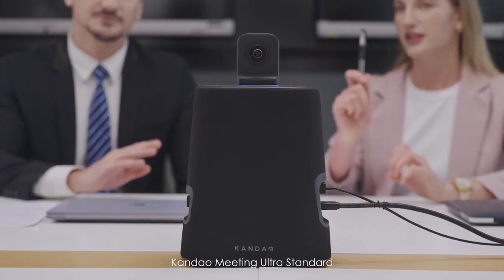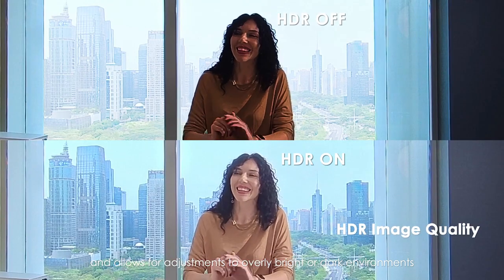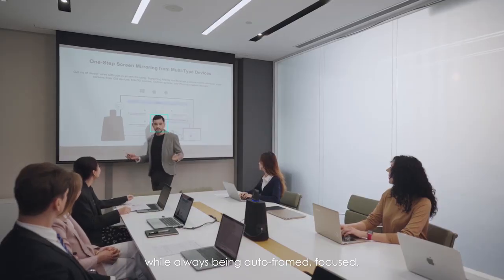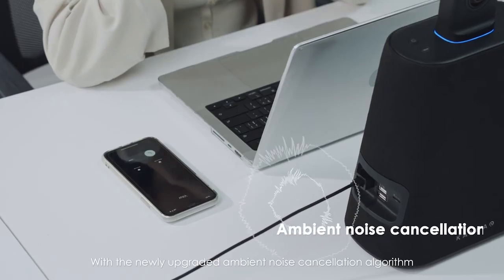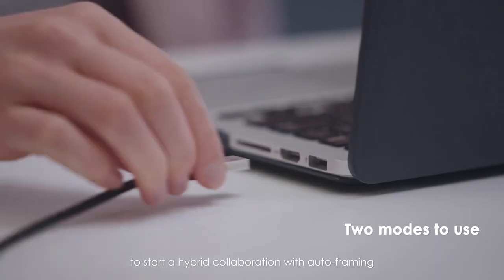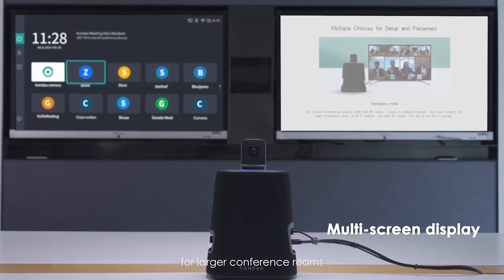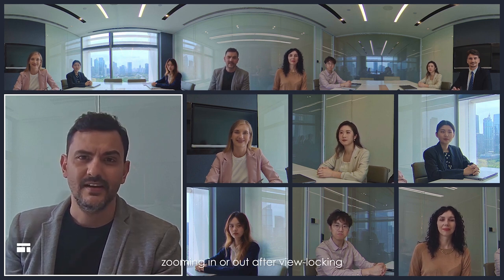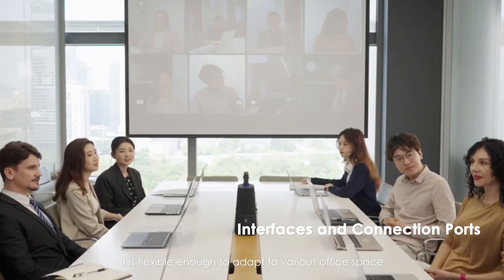Kandao Meeting Ultra Standard | 360° 4K AI Conference System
Kandao Meeting Ultra Standard - The new Standard in Video Conferencing

Shop für Filmemacher (DE):

Shop for Filmmakers (EN):

Kandao Meeting Ultra Standard is a 4K all-in-one AI 360 conference camera that sets a new standard for 360 hybrid conferencing. It has two fisheye cameras that capture and stitch 4K 360 views on top, a 10-watt Hi-Fi speaker, and eight omnidirectional microphones. Exterior connections include a single HDMI IN, two HDMI OUT, an Ethernet port, a single USB-C connection, and multiple USB A ports. It is a portable conferencing solution with built-in Android OS and AI auto-framing and tracking algorithms.